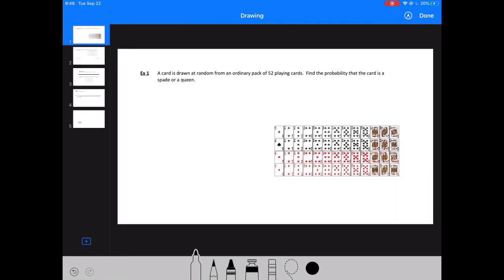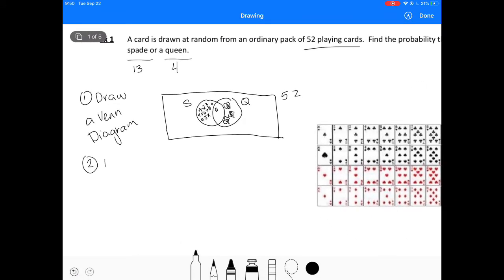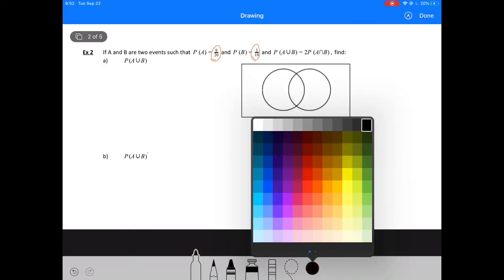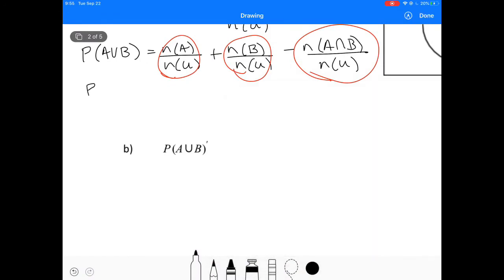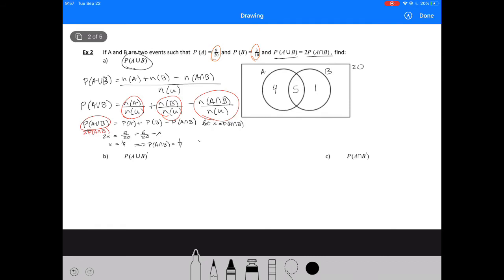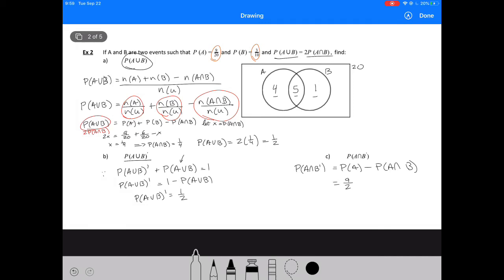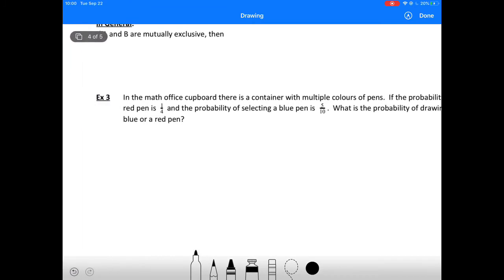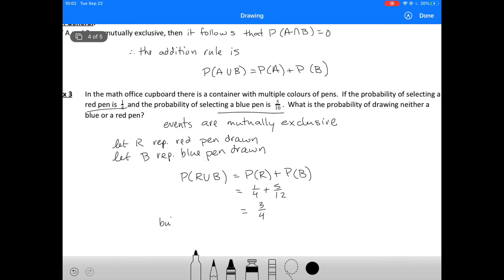3-3 Addition Rule MHF4UW